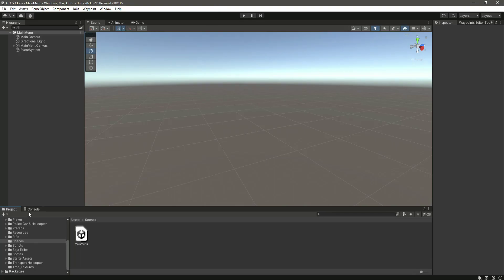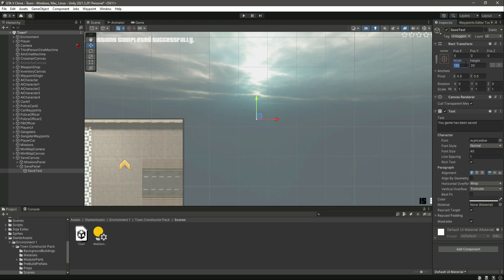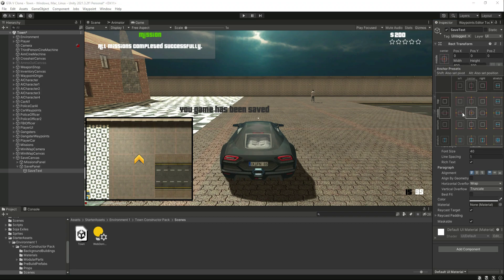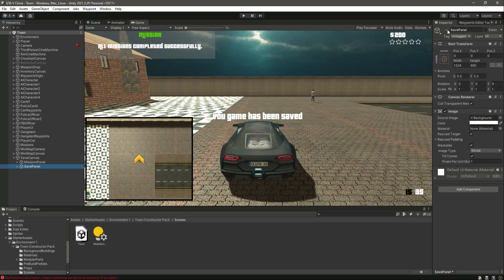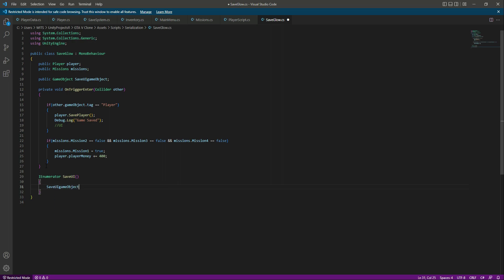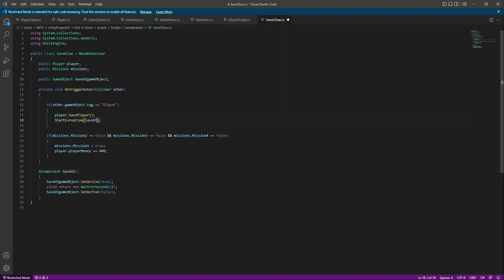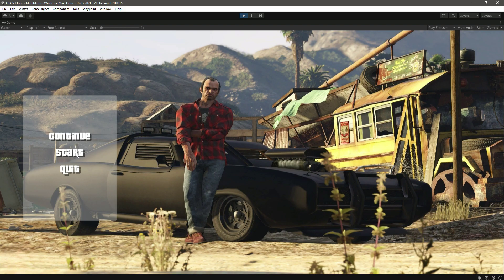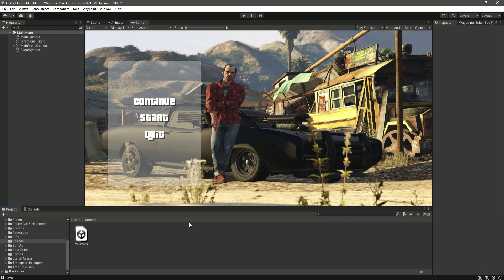Save Game UI Unity Tutorial | Unity 3d Game Tutorial for Beginners | Build GTA 5 Game Clone